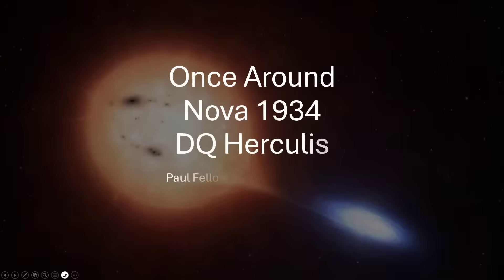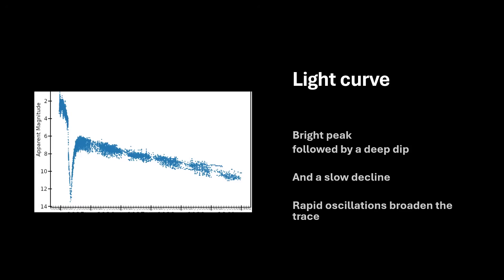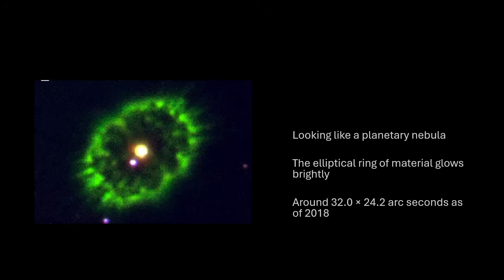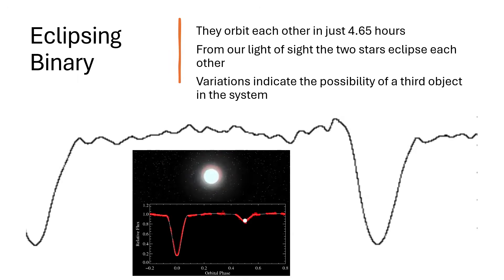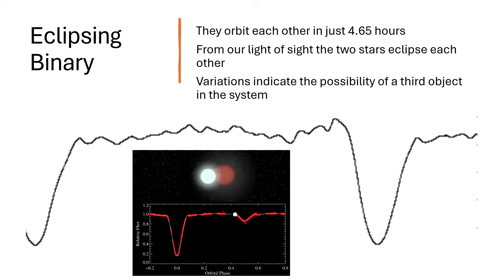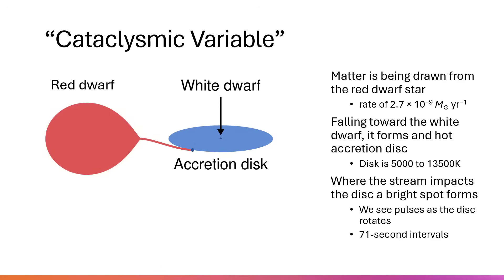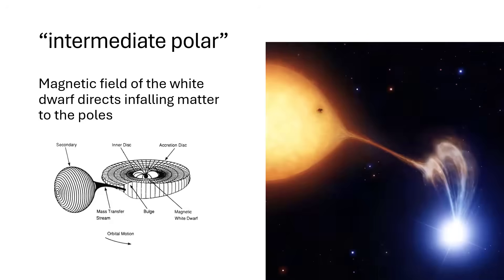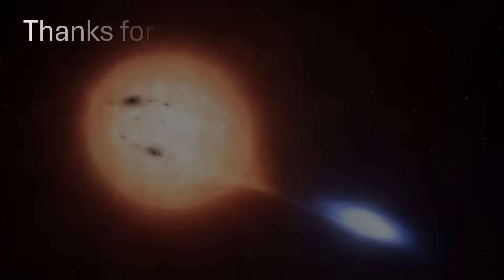Once Around Nova 1934 DQ Herculis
The Superman Star? In 1934 a new star suddenly appeared and is said to have been the inspiration for the story of the famous superhero's origin.